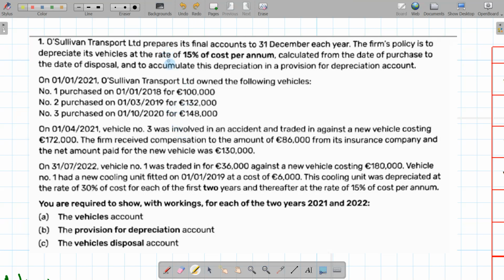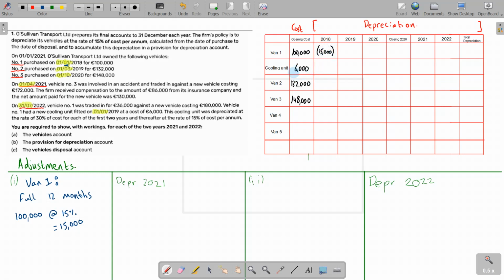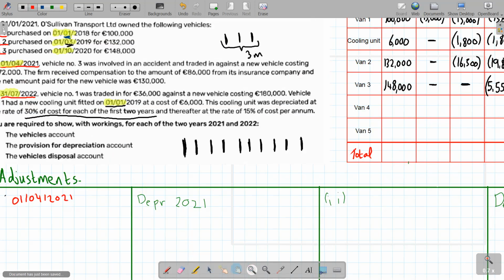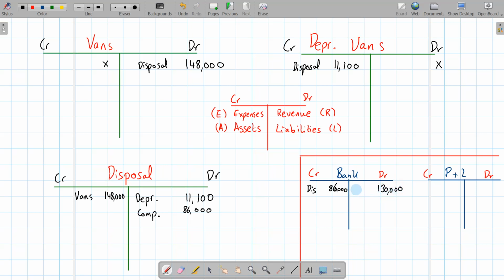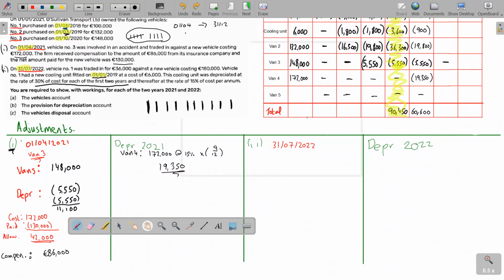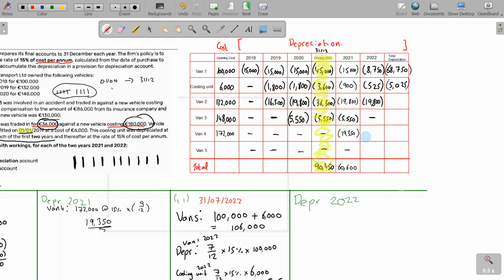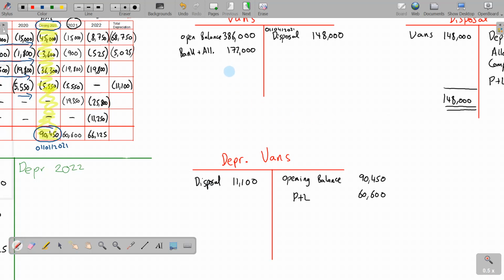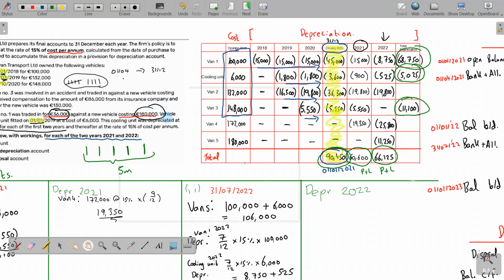Accounting for Senior Cycle 4 Depreciation Ch 4 HL Q1